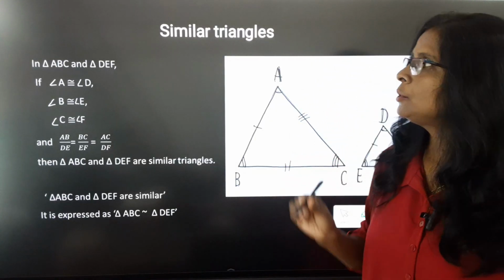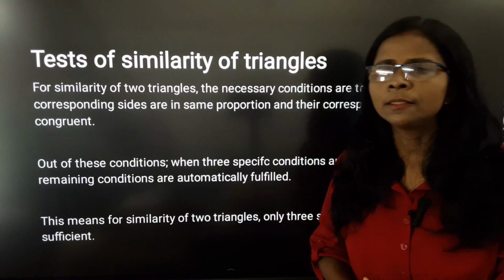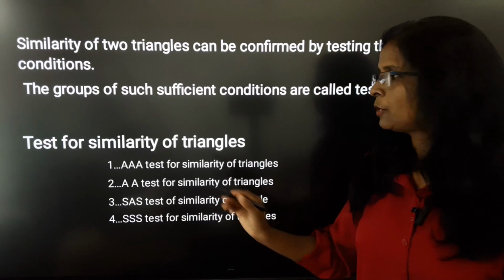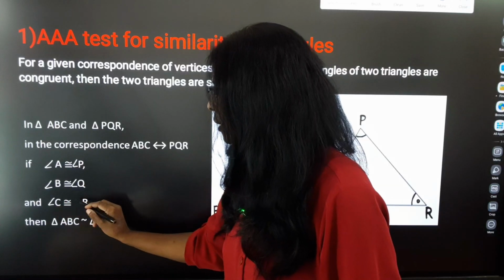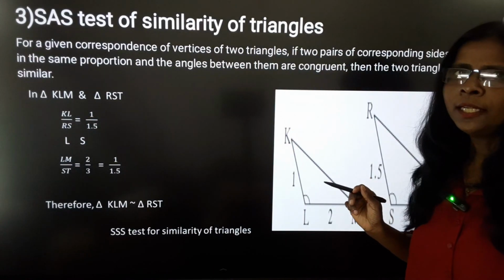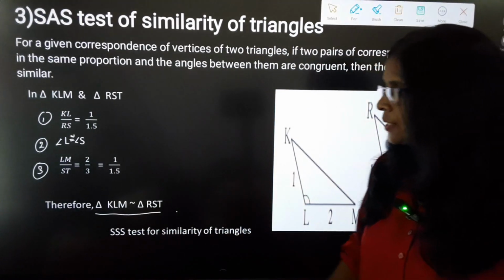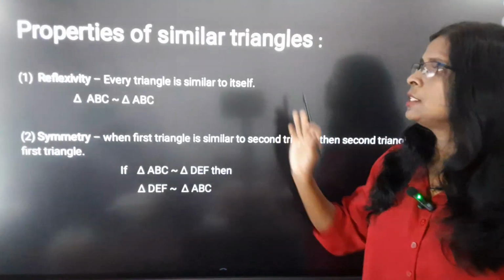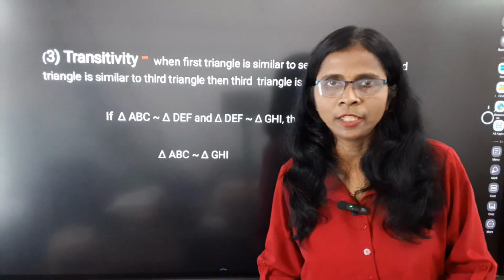| SimilarTriangles |Test Of Similarity |AAA|AA|SAS|SSS|Properties Of SimilarTrangles | class10 |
in this video we cover topic si ilar triangles
      •test of similarity of triangles
       •test of similarity of triangles like AAA Test ,AA test,SAA test,SSS test